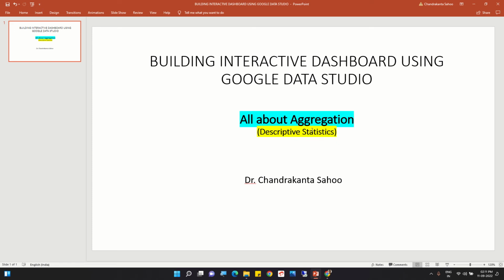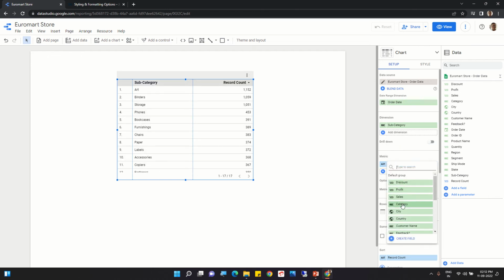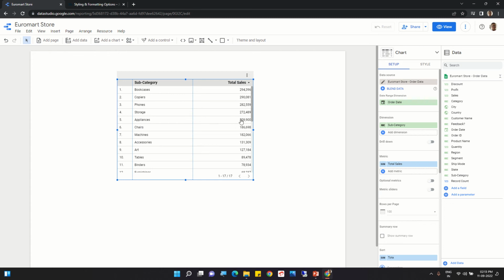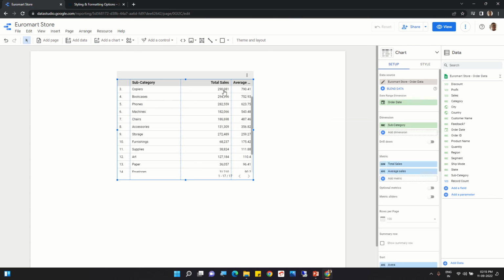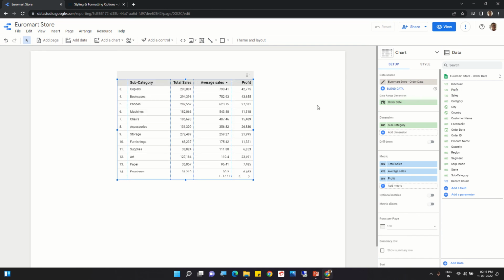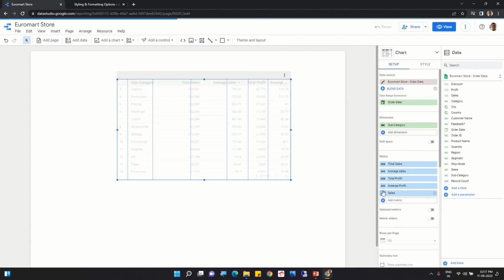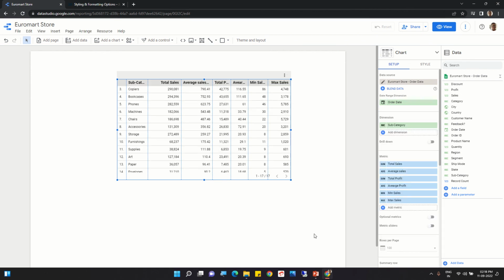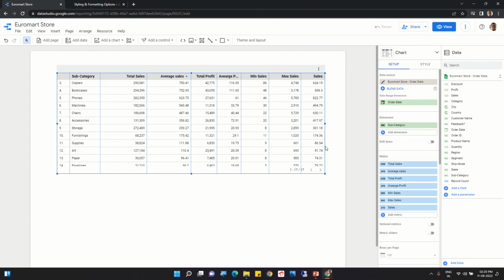9 Dashboard Visualization- All about aggregation and Descriptive statistics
This lesson helps us understand and use the features like aggregation and descriptive statistics to our advantages.